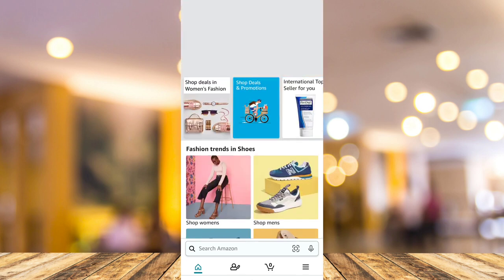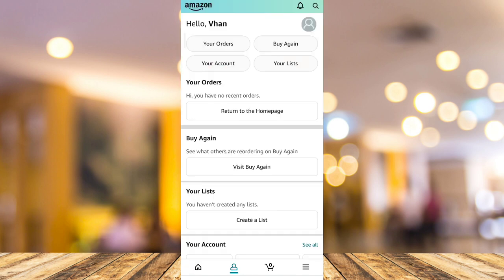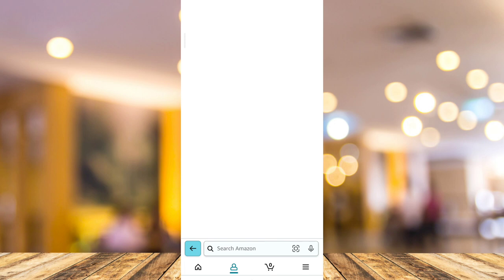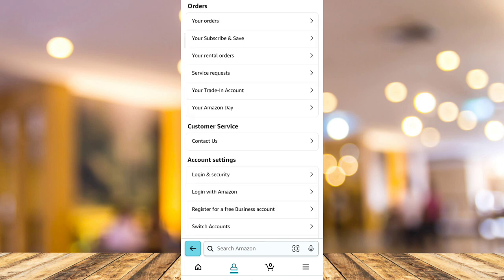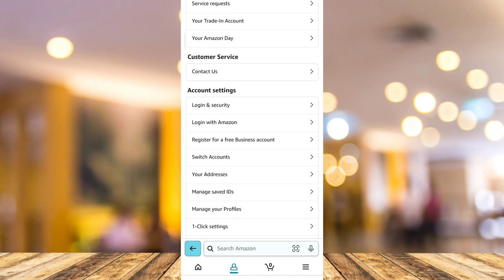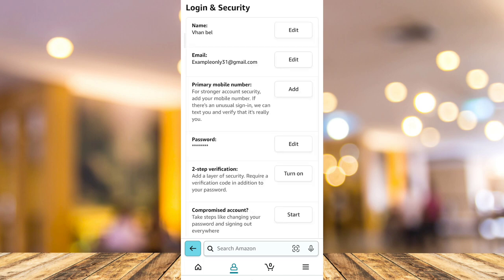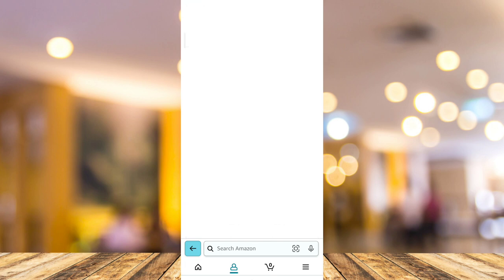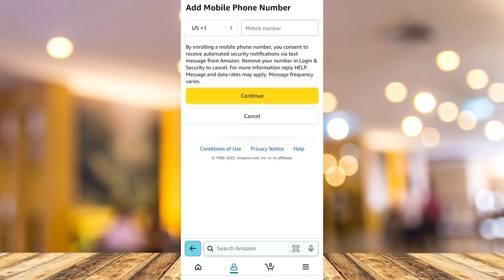How to Change Phone Number on Amazon Account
Wondering how to change your phone number on Amazon? In this video, we’ll walk you through the simple steps to update your phone number on your Amazon account for account recovery, notifications, and more. Whether you’ve changed your number or need to update it for security reasons, this tutorial will guide you through the process. Watch now to learn how to update your phone number on Amazon quickly and easily!